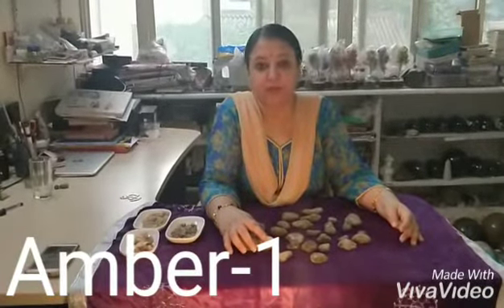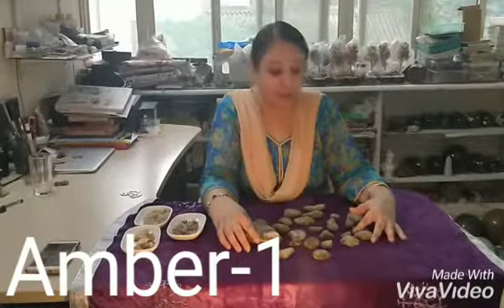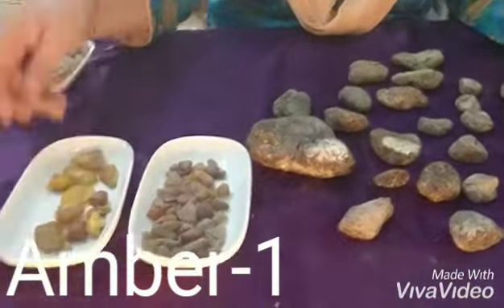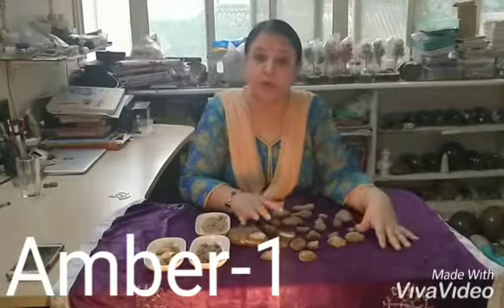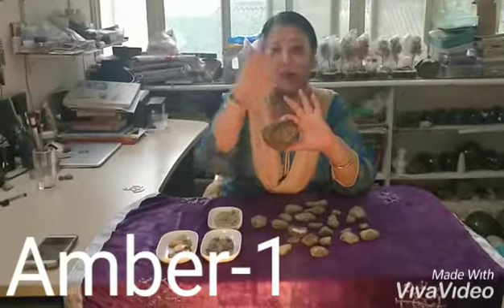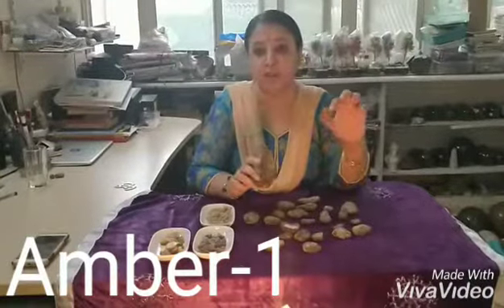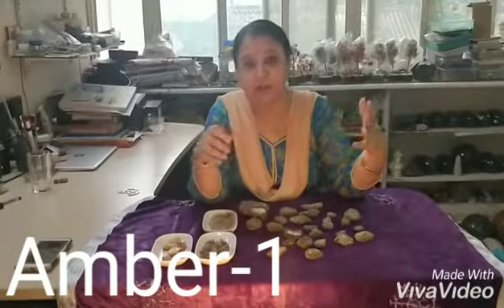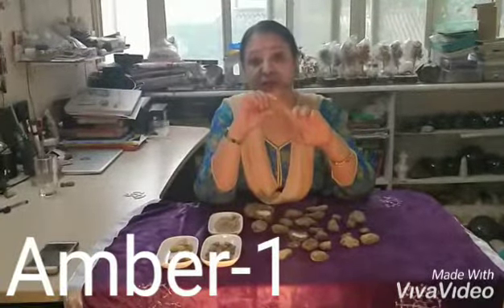Amber crystal healing Properties , Crystal Therapist Gitu Mirpuri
Gemstones : Verified Gemstones , Govt Regd Verified  Gemstones are availabel for sale at Gitu Divine Touch.
Gemstones: Govt. certified lab tested 100 % Genuine Gems are provided at Gitu Divine Touch. Crystal Therapist Gitu Mirpuri, Amber Magical Properties-1.

Address: divine touch, A2 Parmar paradise, near sadhu Vaswani chowk , next to the hotel woodland,pune Blogs by Gitu Mipuri